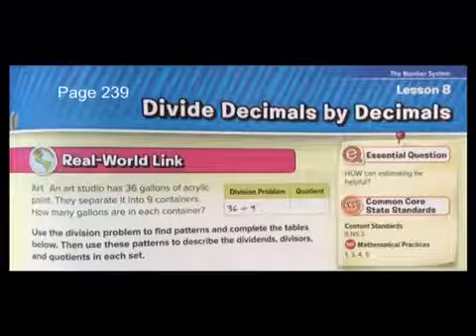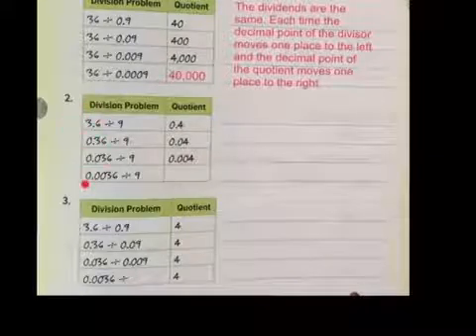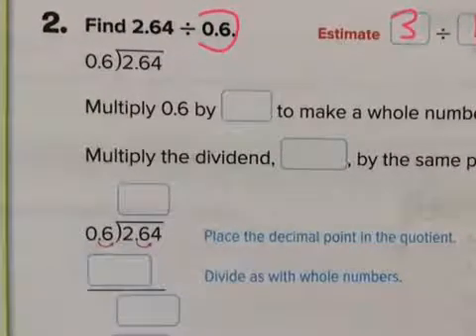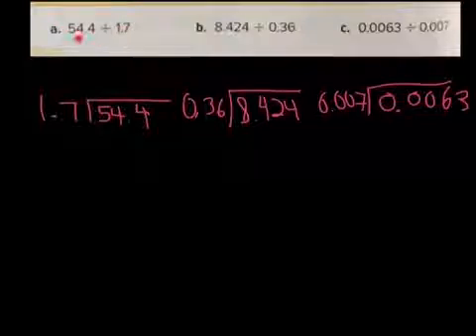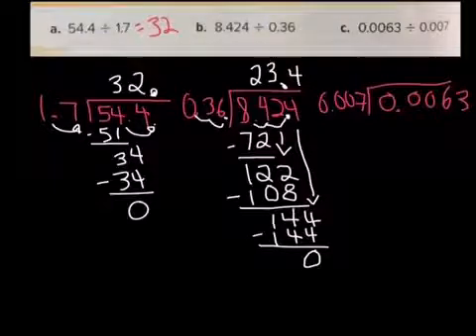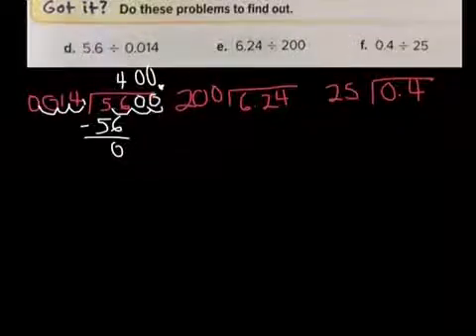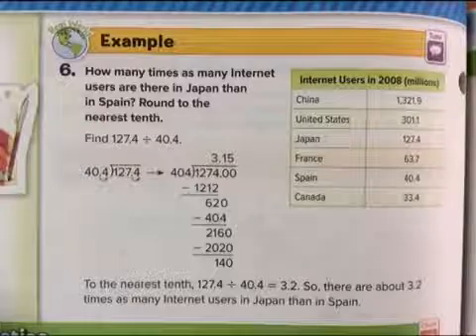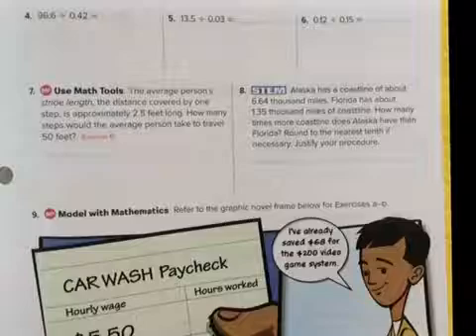Course 1: L.3-8 Divide Decimals by Decimals